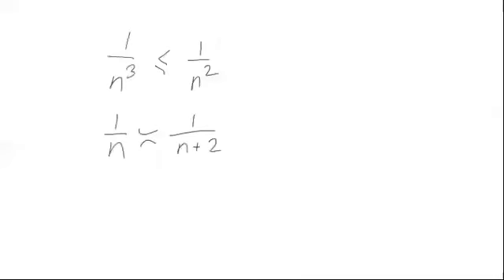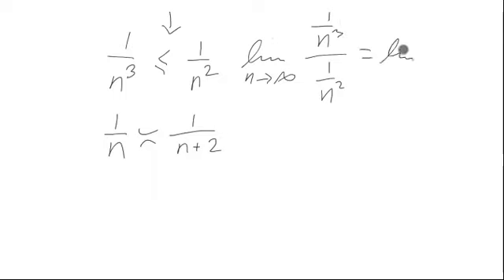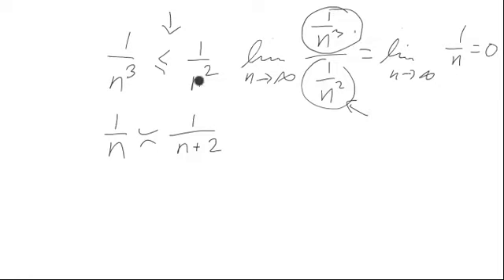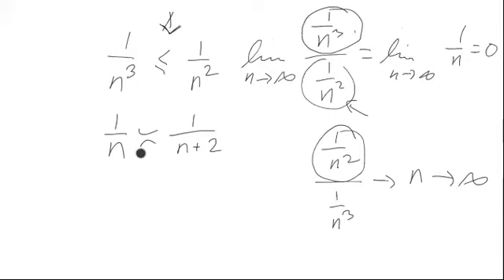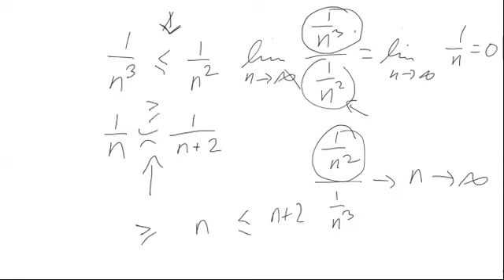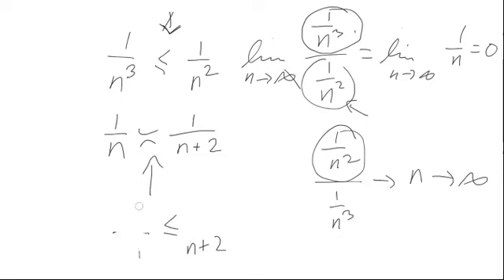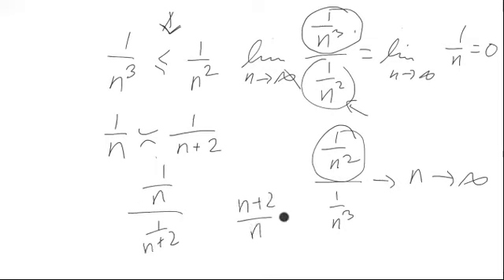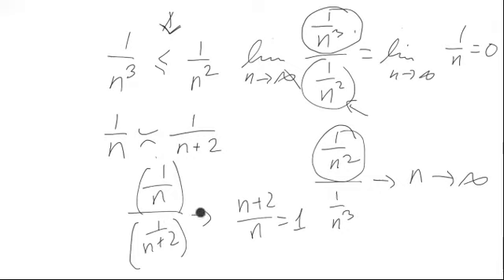Limit Comparisons for Convergence or Divergence of Series